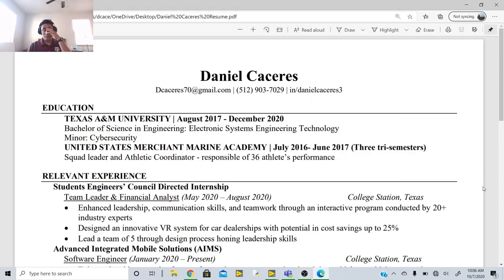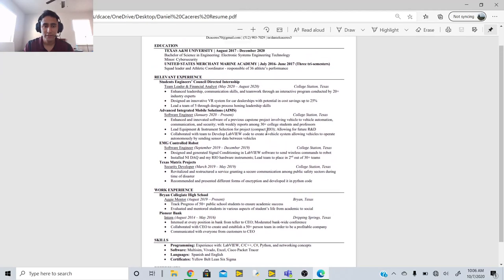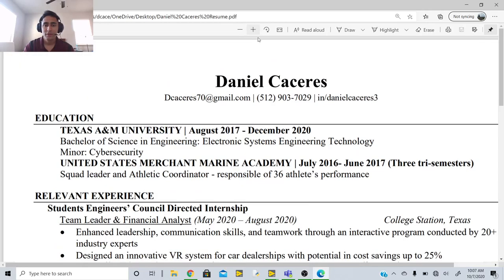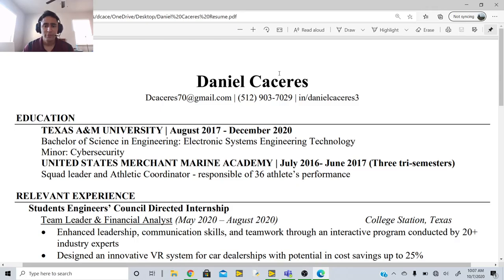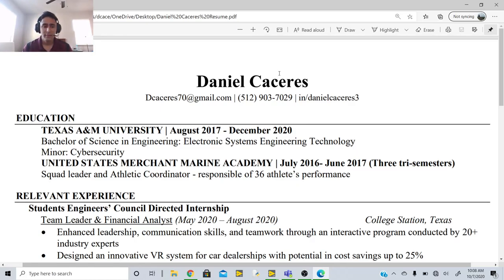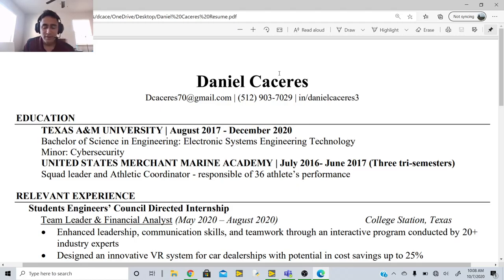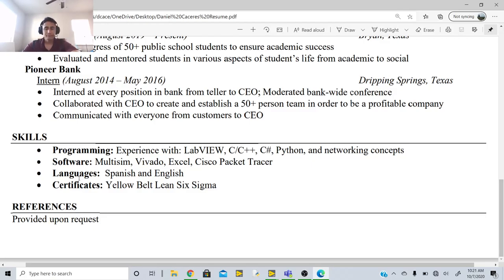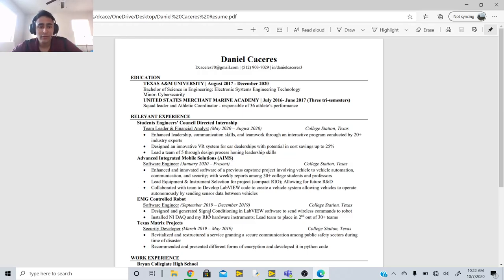How to build your resume!